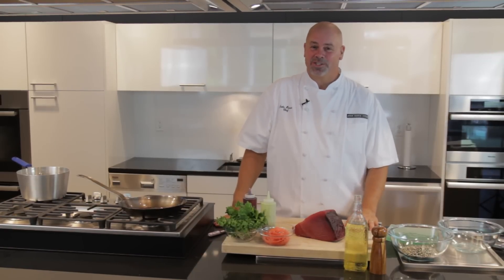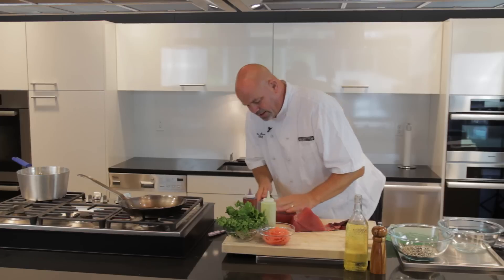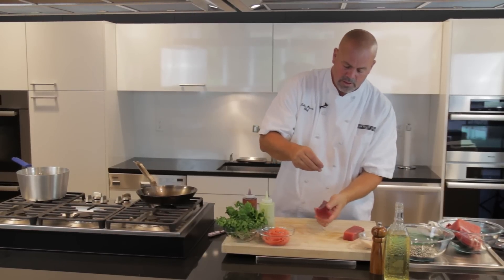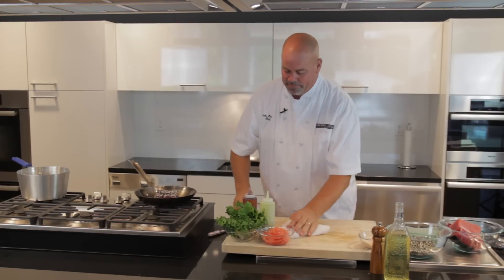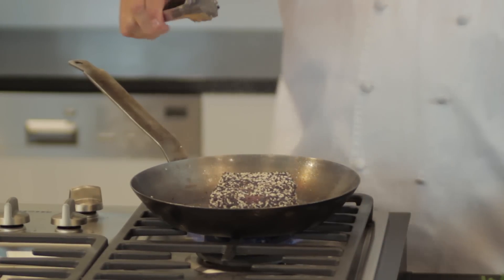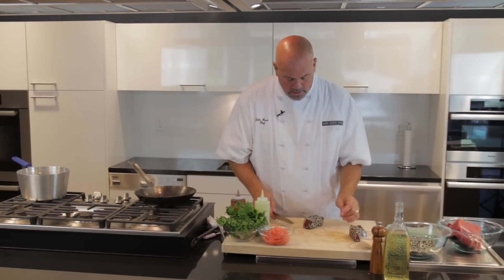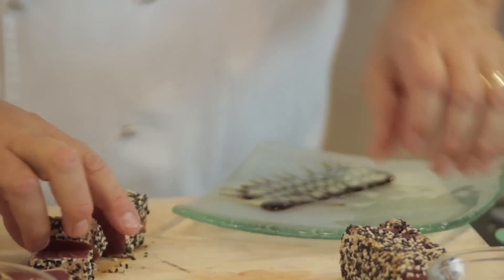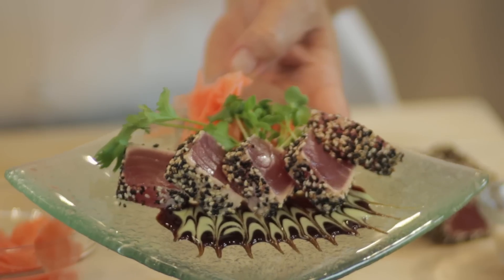How to Fix Ahi Tuna : Recipes From the Northwest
Fixing ahi tuna always requires you to keep a few very important things in mind. Fix ahi tuna with help from an experienced chef in this free video clip.

Expert: John Harvey Howie III
Bio: John Harvey Howie III opened a signature steakhouse in 2009, John Howie Steak, located at Bellevue's ultra-chic shopping area known as "The Shops at The Bravern."

Series Description: Bringing the signature flavors and styles of the northwest into your own kitchen is a lot easier than you might think. Enjoy delicious recipes from the northwest with help from an experienced chef in this free video series.